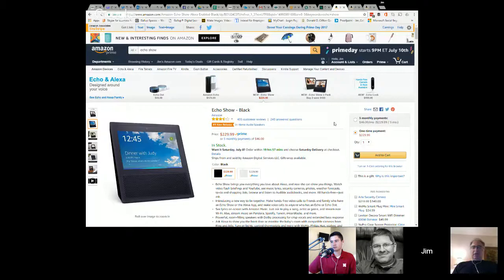Home Gadget Geeks 317 - LIVE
at 8pmC/9E